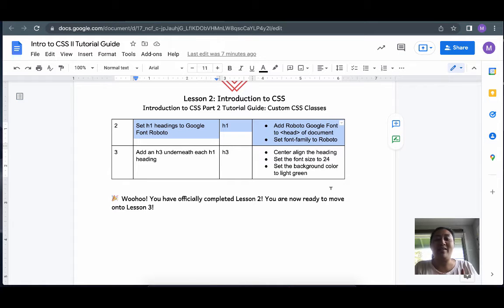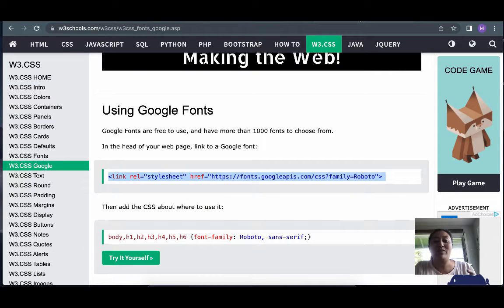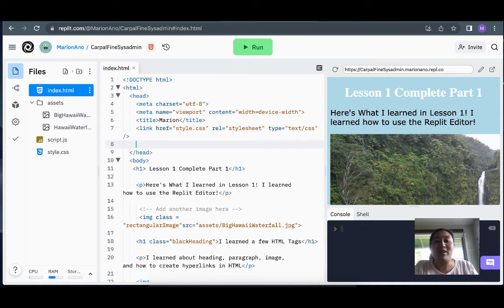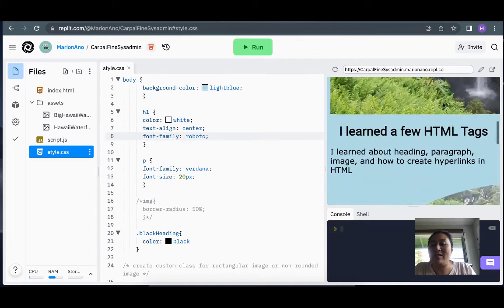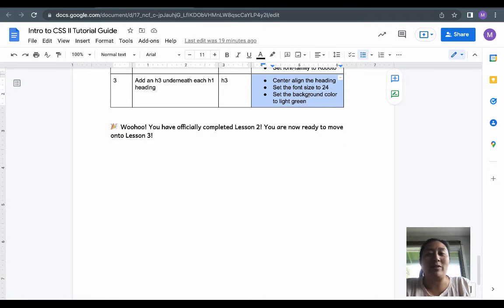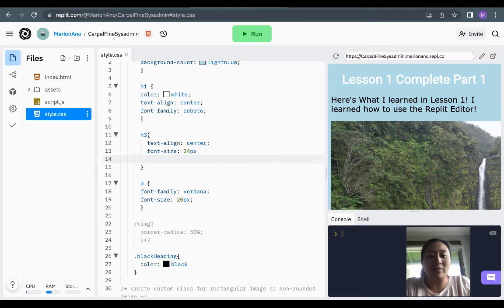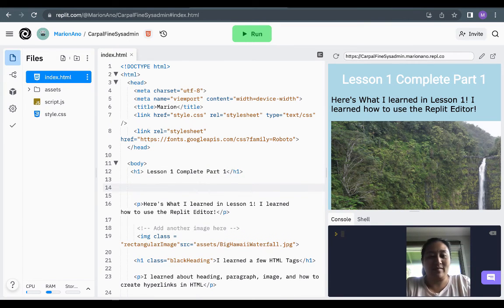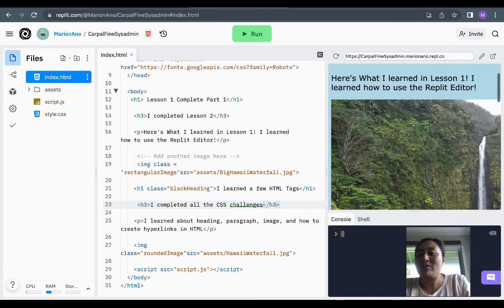Lesson 2 Video 6: Custom CSS Challenge Tasks #2 & 3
In this video tutorial, I go over all the steps to complete the Custom CSS Challenge Tasks #2 & 3